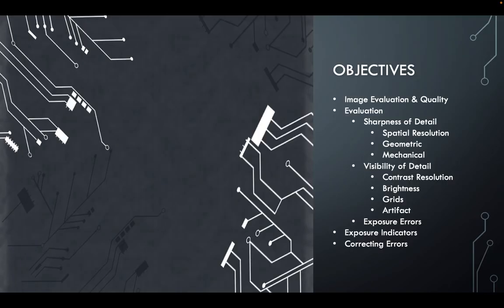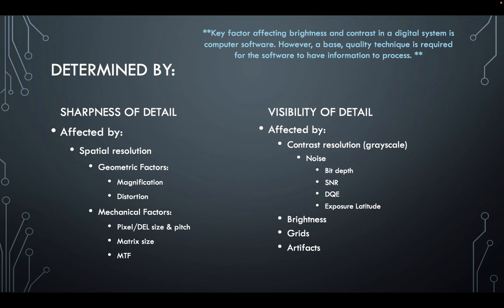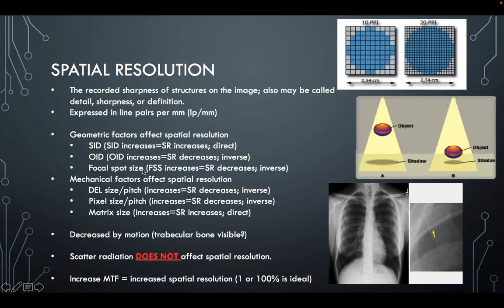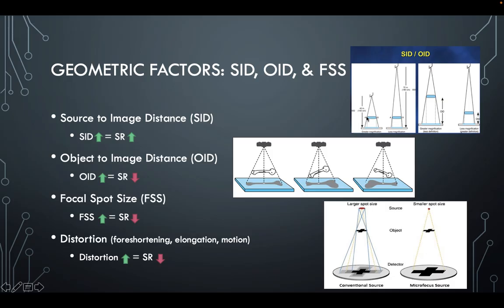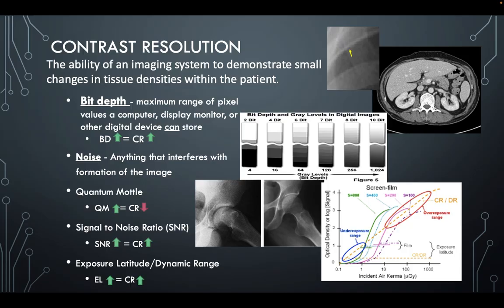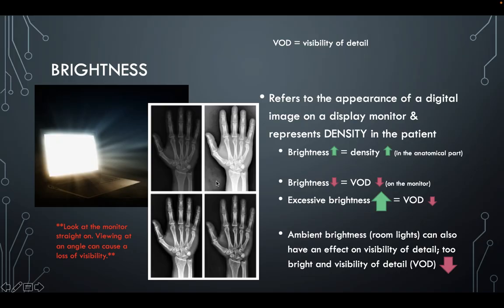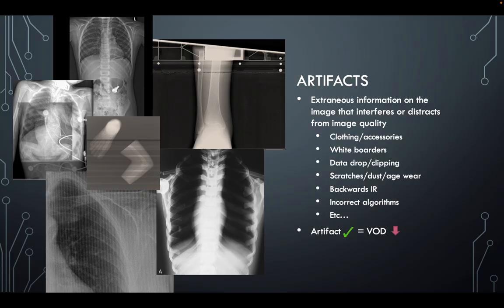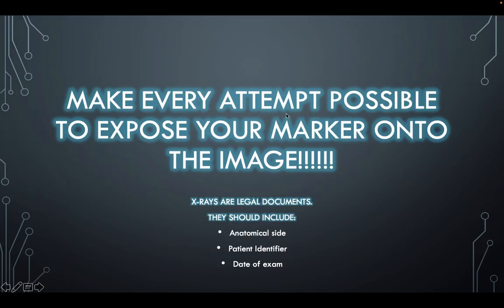Image Evaluation & Quality Lecture - Part 1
Part 1 covers slides 1-13.